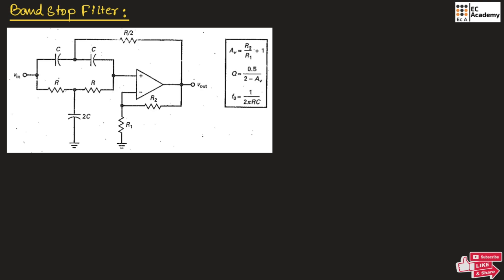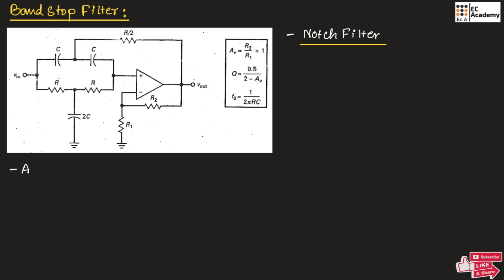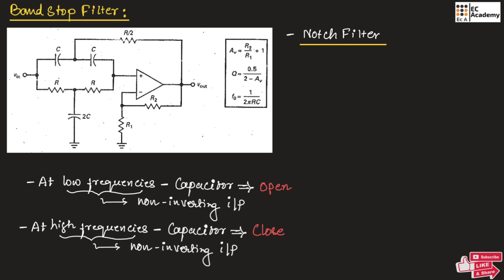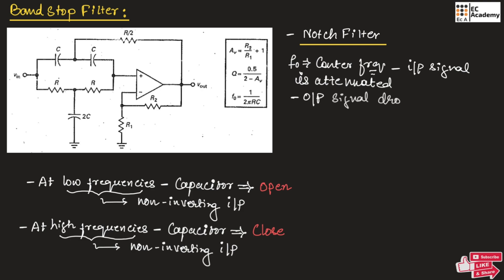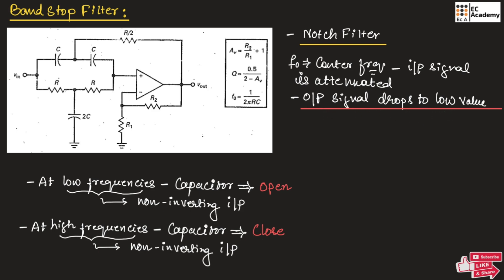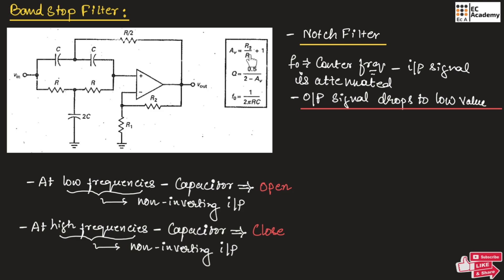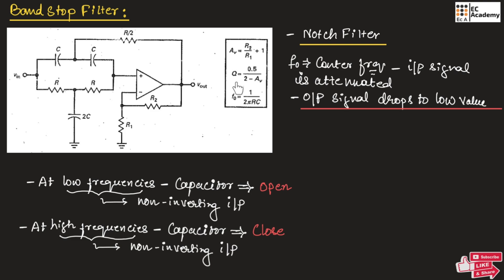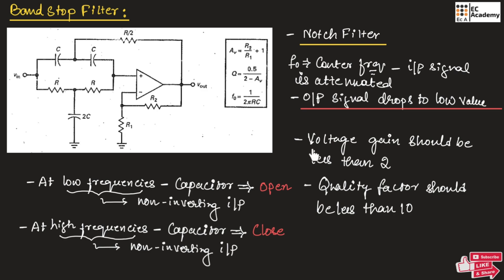Understanding Band Stop and Notch Filters: Theory & Circuit Design || EC Academy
In this lecture, we will understand Band stop filter / Notch filter  in Electronics Principles and Circuits.

***BEST WISHES***a